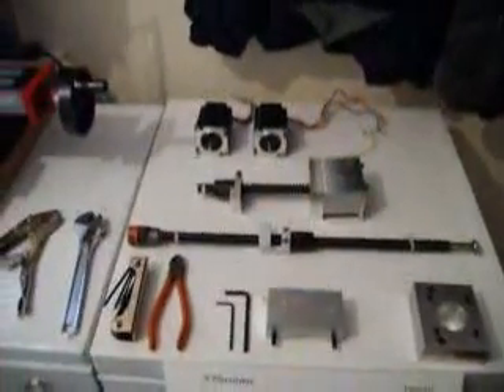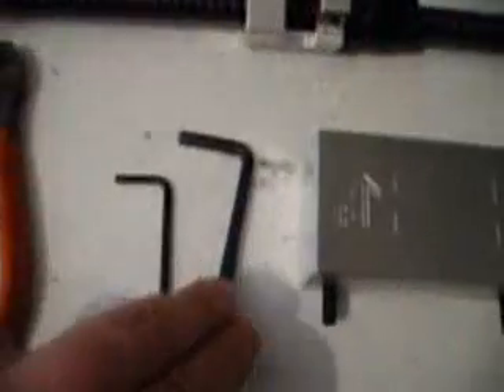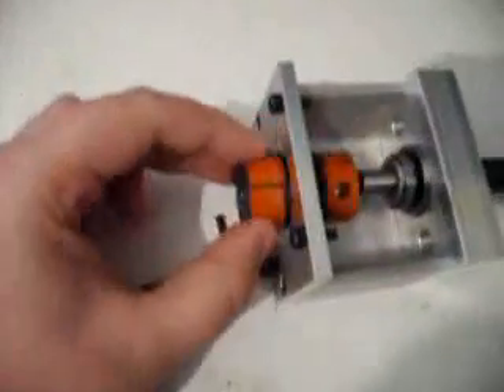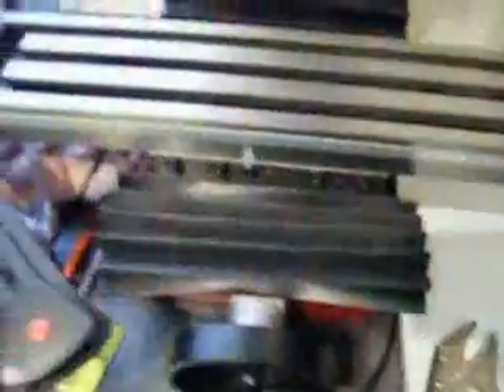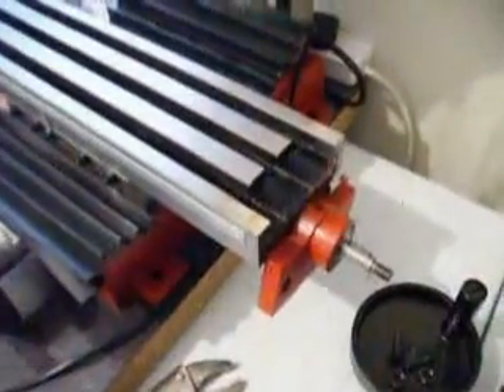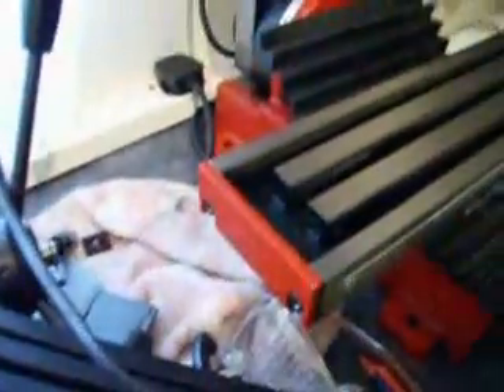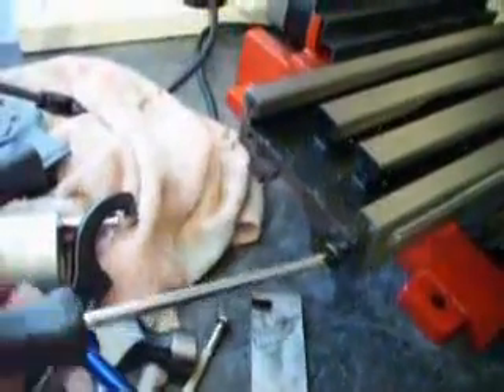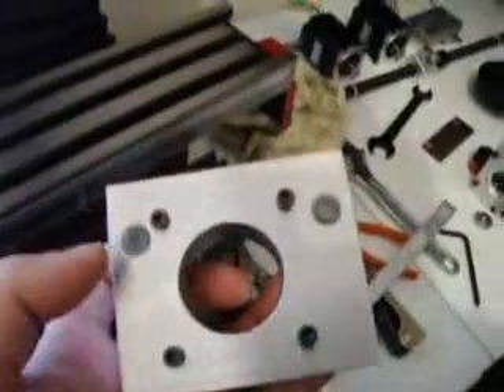29: Sieg X2 Mini Mill cnc x,y Axis Convertion part1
This is part 1 of 5 for the convertion of the x,y axis of a sieg or equivalent mini mill to cnc control